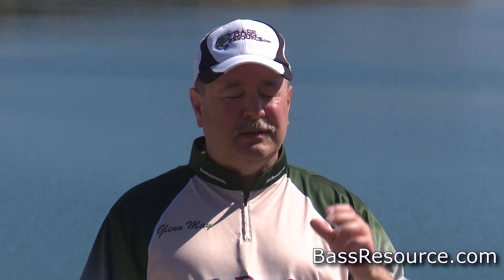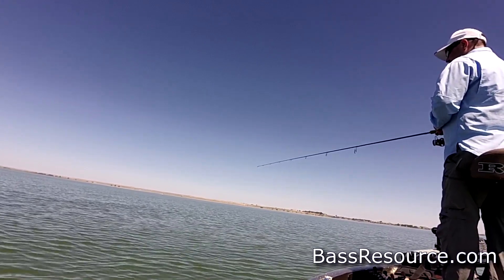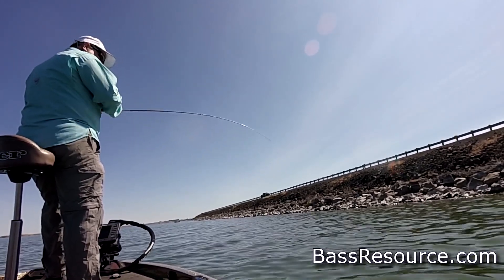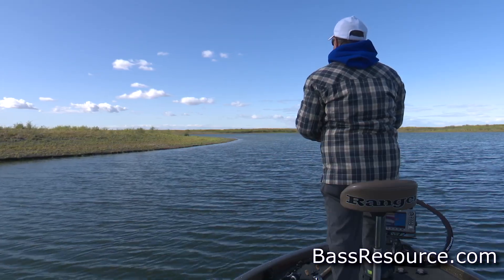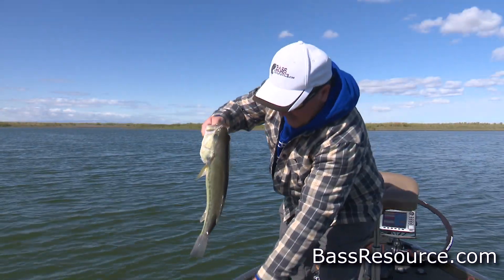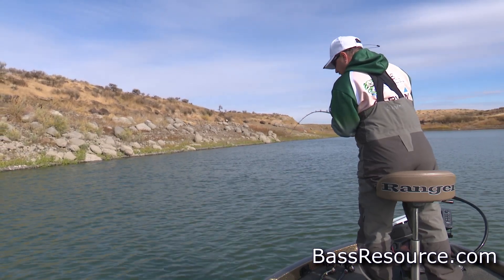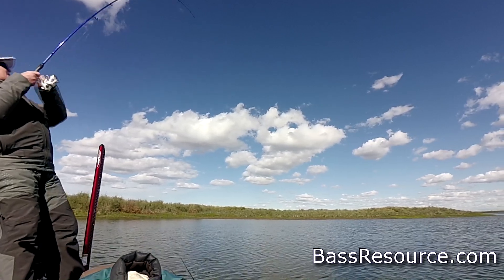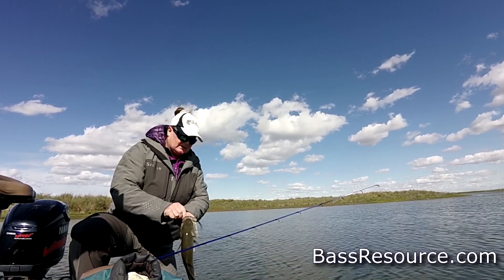Mastering Fall Bass Fishing: Navigating Cold Fronts and Changing Conditions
Unravel the secrets of fall bass fishing as cold fronts sweep in. From early to late fall, learn how bass respond to temperature shifts and discover the optimal lures and techniques for each stage. Dive deep into tactics for cold bluebird days and maximize your catch. Safety, strategy, and savvy insights await at BassResource.com.

0:00 Start
0:21 Late Summer Fronts
1:40 Early Fall Fronts - The Difference
2:30 Mid-Fall Fronts and How They Affect Fish
3:25 Strong Fronts: How To Adapt
4:38 Post-Front Conditions and How To Fish Them
6:06 Late Fall Fronts